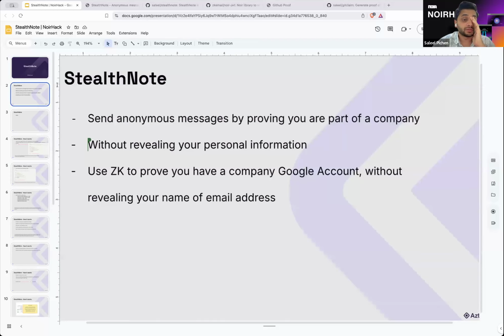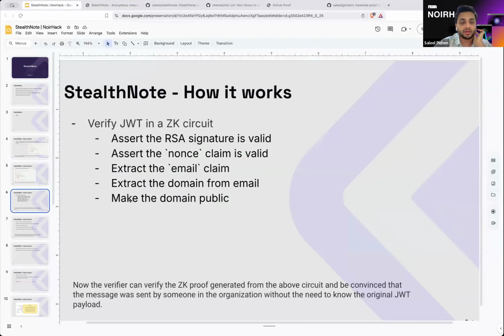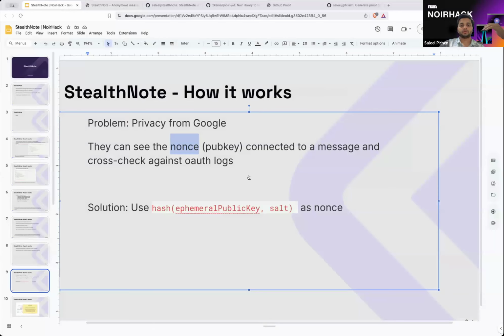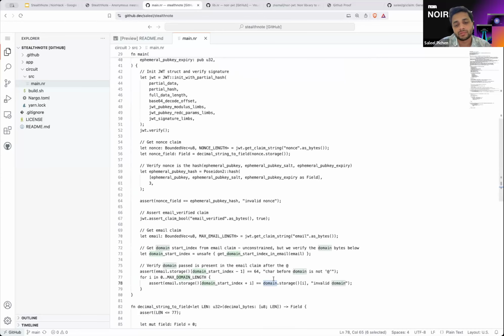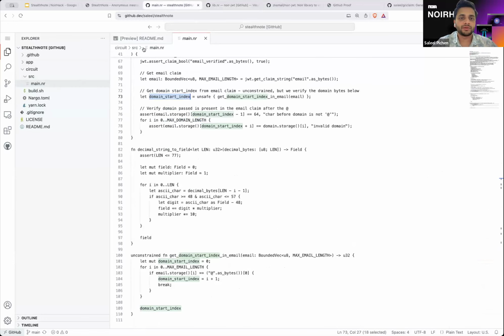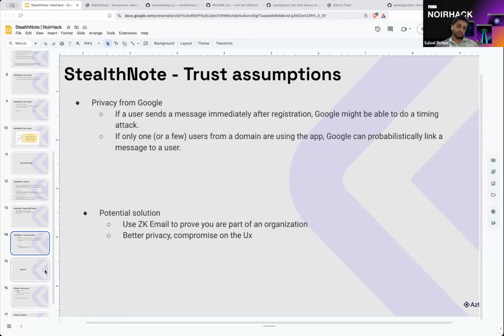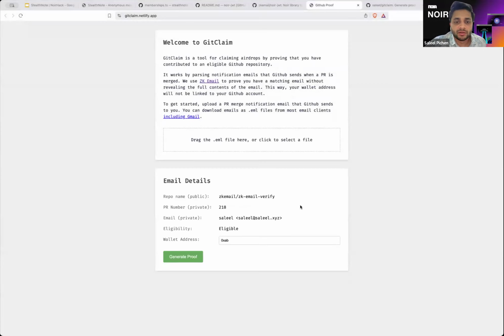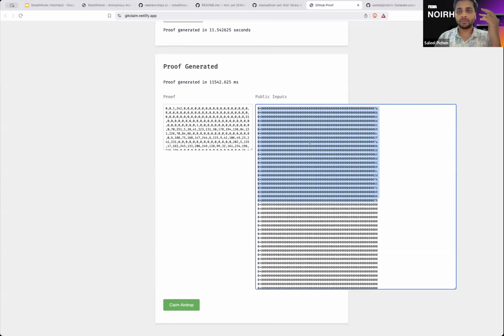NoirHack: Noir Workshop - StealthNote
StealthNote lets you post anonymous messages while proving membership in an organization, without revealing your identity.

In this final NoirHack workshop, you'll learn how StealthNote was built, and also get a look at another Noir app: Gitclaim.